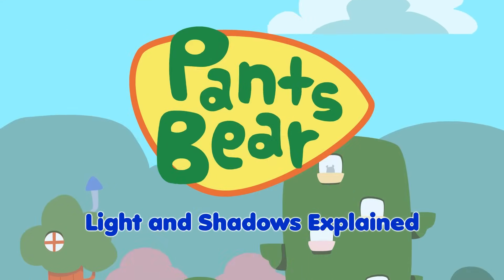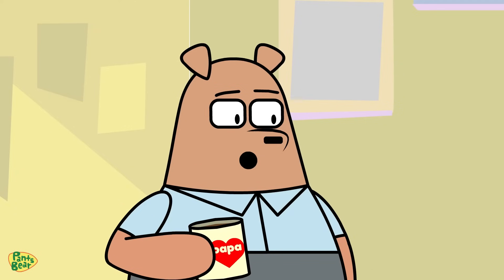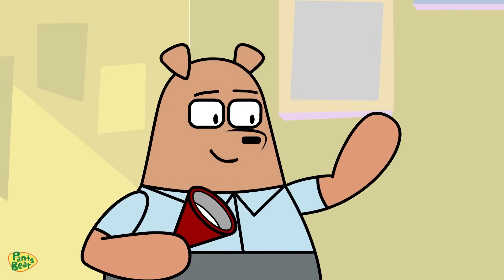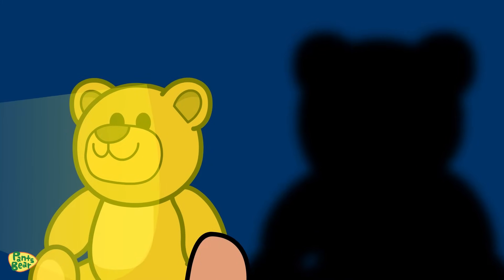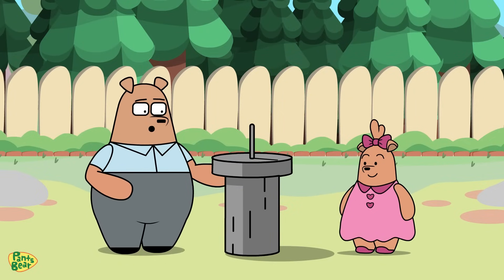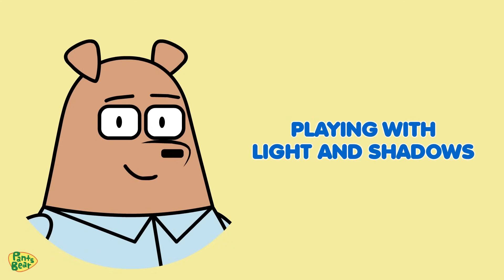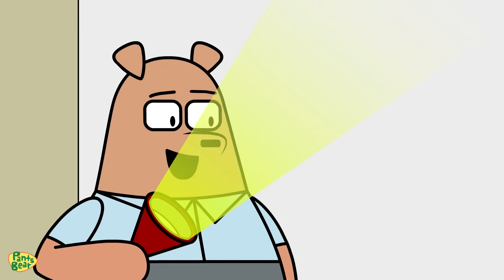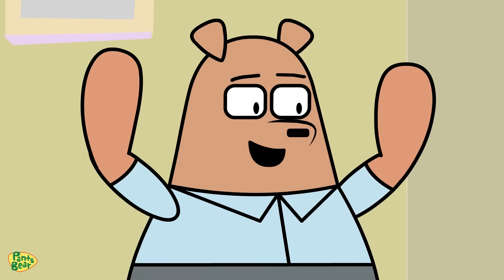Light and Shadows for kids | How are shadows made?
In this episode, Papa Bear and Sister Bear explore the intriguing world of light and shadows. They delve into the science behind how light forms shadows, the ancient art of time-telling with a sundial, and the fun of creating shadow puppets. This engaging and educational video is perfect for kids and families who love to learn while having fun.

Welcome to Pants Bear’s official channel, little bears.
Pants Bear invites you to the land of Bearry Mountain where he lives with his family, Papa Bear, Mama Bear, his sister and his brother, Max. Pants Bear’s two favourite things in this whole wide world is to play, and his pants which he wears all the time! Join Pants Bear on his adventures to learn something new about his exciting world.
Follow Pants Bear to stay up to date on all of his adventures!